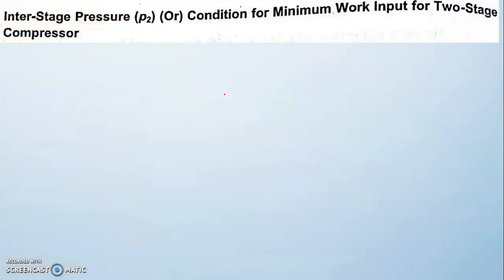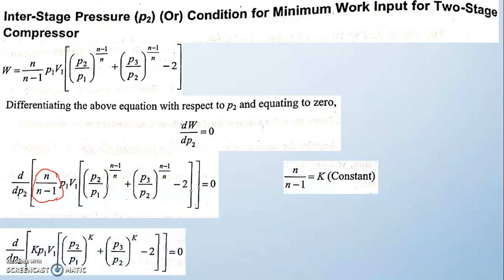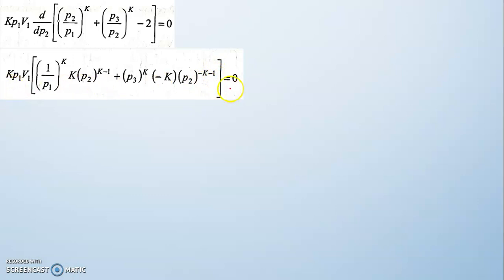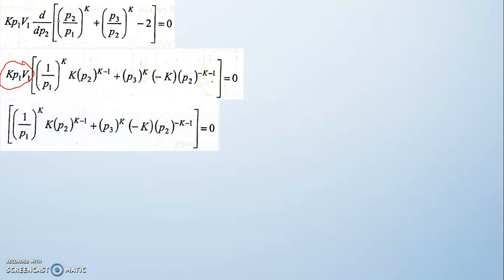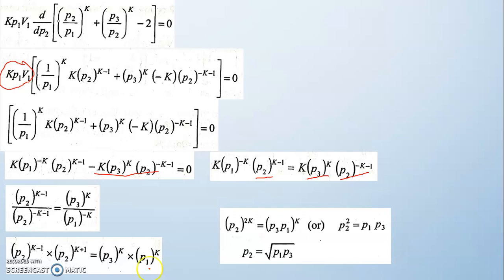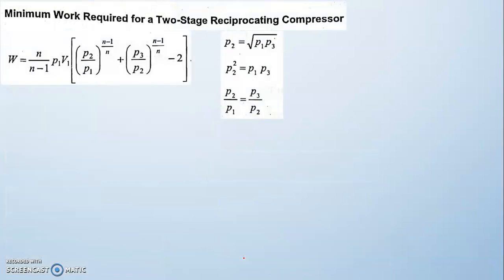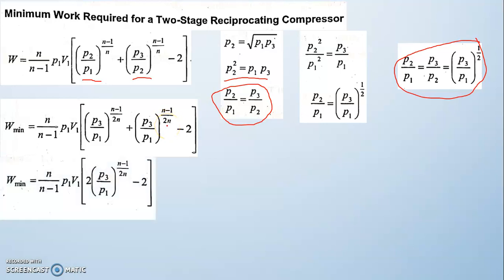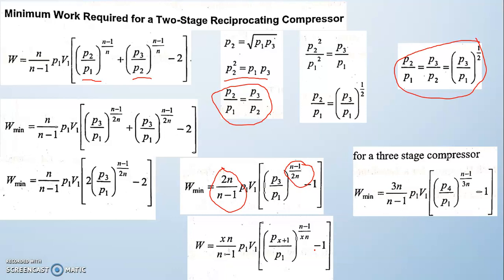KTU- Fluid Machinery - Compressor Min Work Done